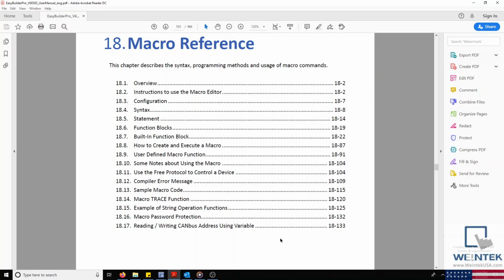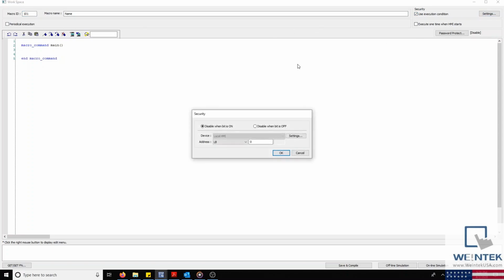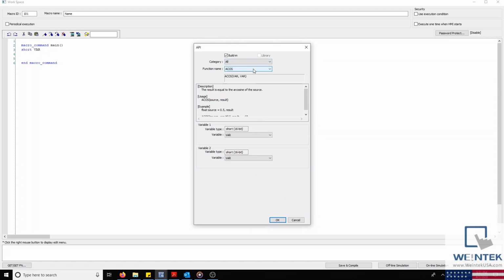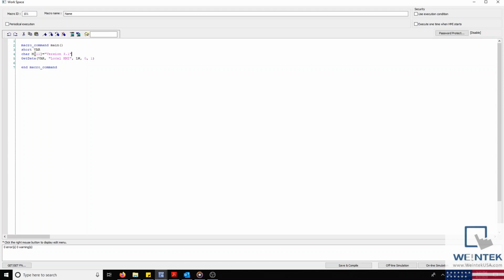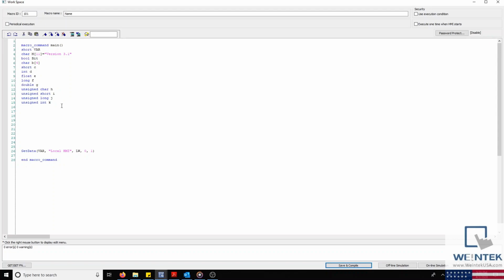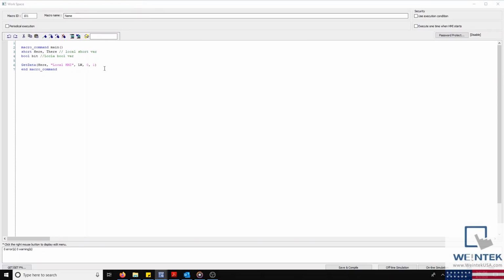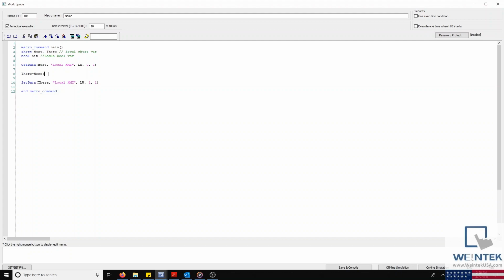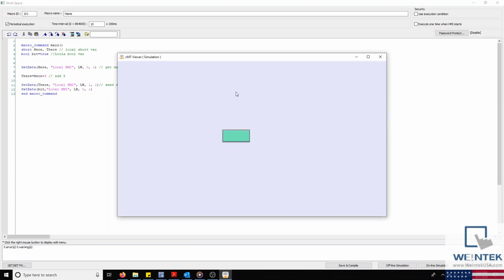Introduction to MACRO Basics - Weintek USA, Chapter 18 Part 1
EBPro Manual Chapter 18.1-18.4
EasyBuilder Pro Macro Introduction For Beginners (Chapter 18 Part one)